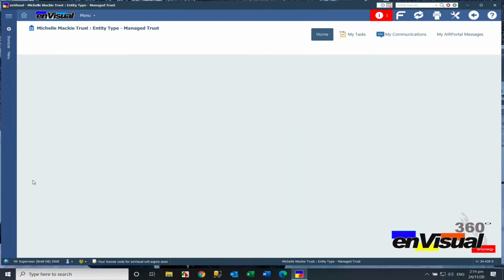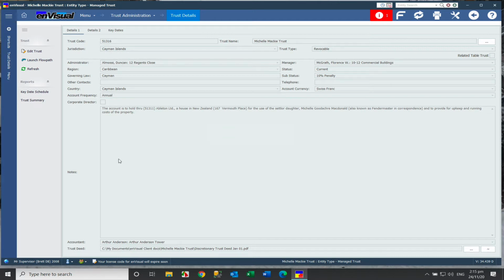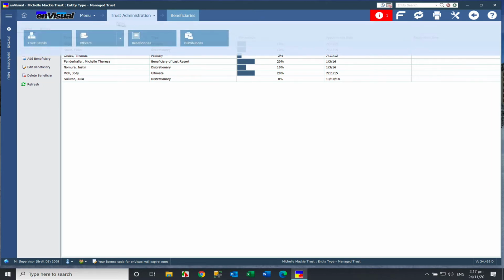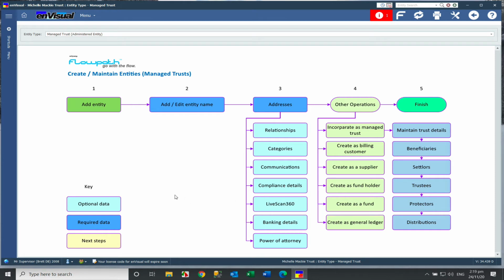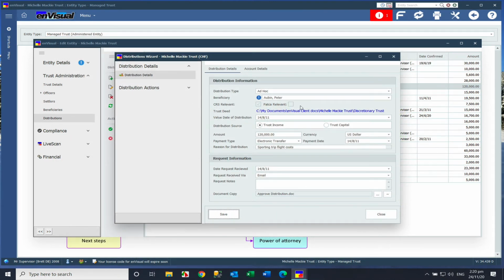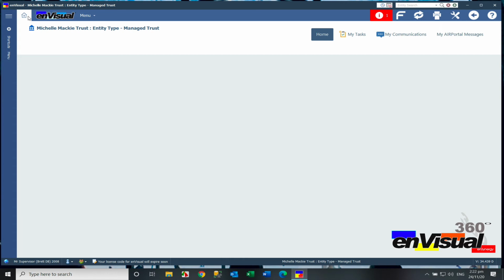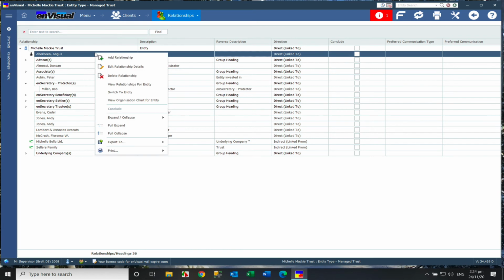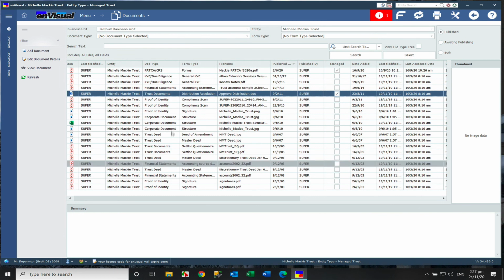Introduction to Trust administration, enVisual360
High-level introduction into managing trust data within enVisual360